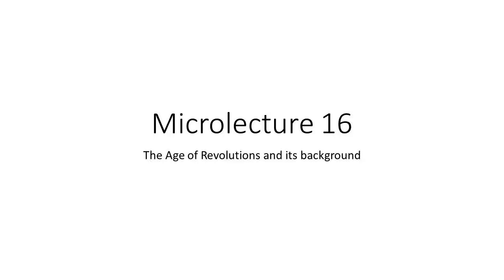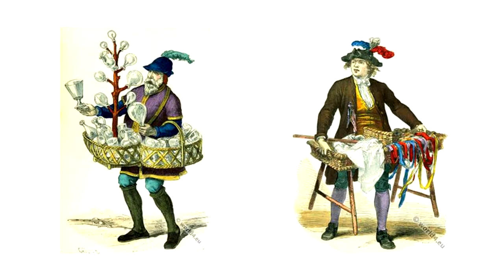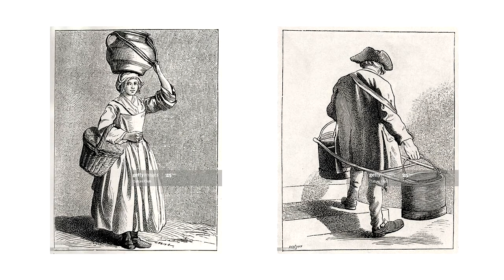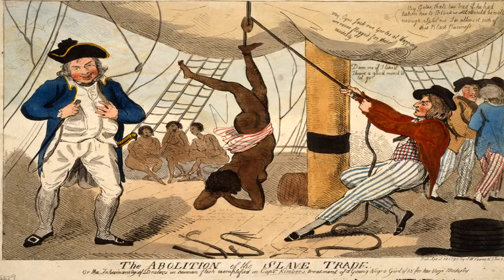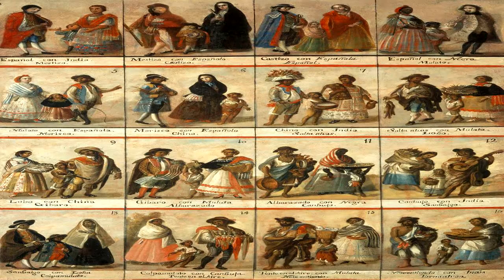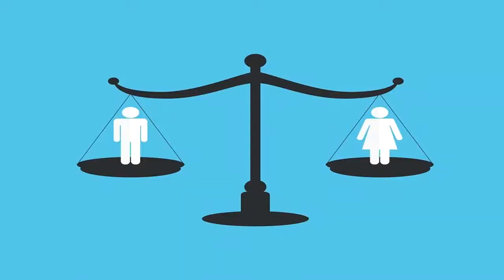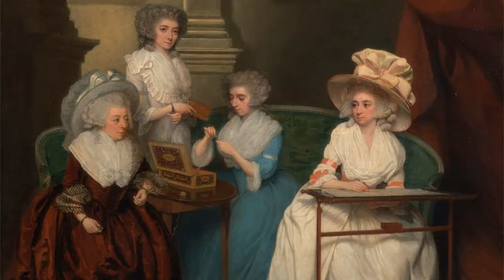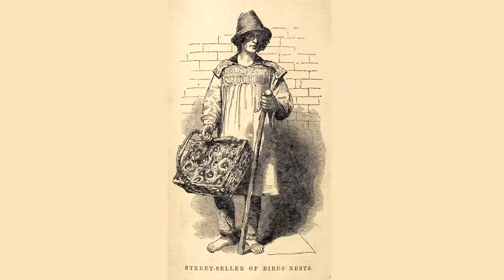Microlecture 16 - The Atlantic Revolutions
Description of what happened before the Atlantic Revolutions